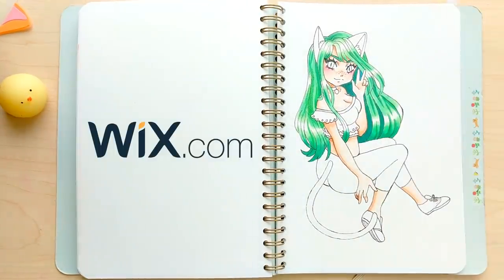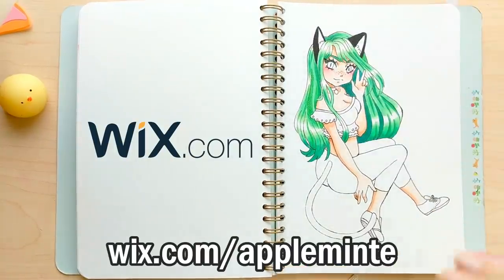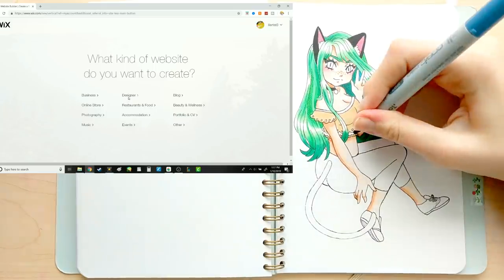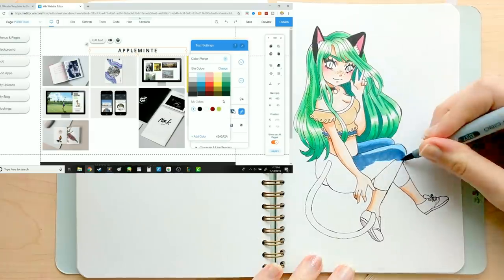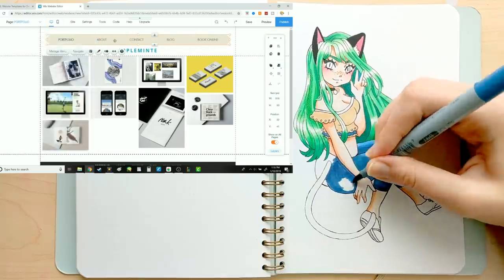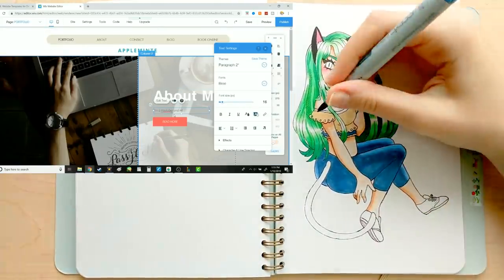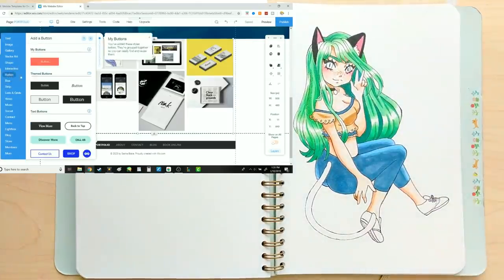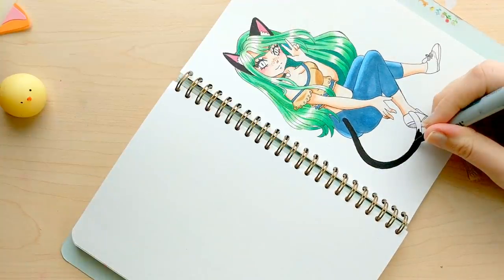☆ 5 TIPS || How to be a SUCCESSFUL Artist ONLINE ☆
I really hope these 5 tips were helpful to you! If there are any questions, please leave them in the comments below and I'll do my best to answer them. :)
to get started on your website today!